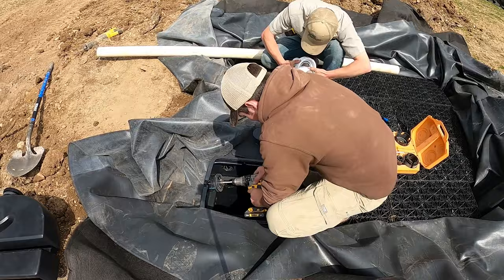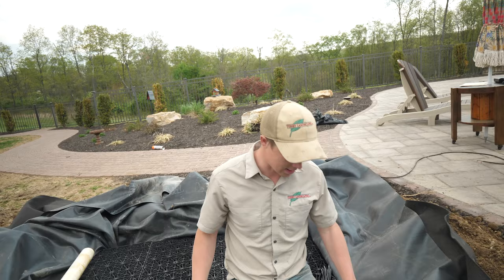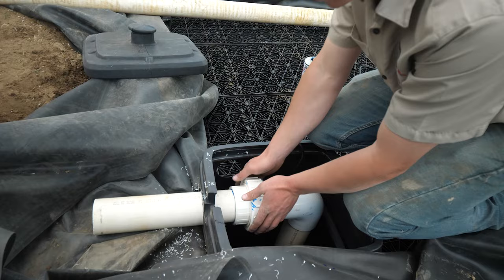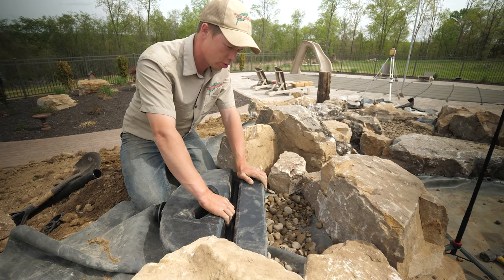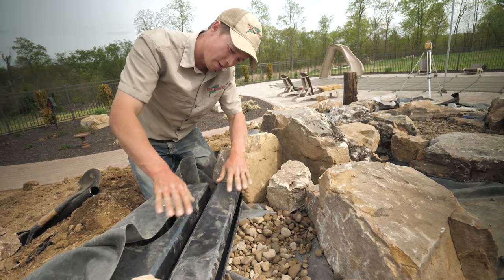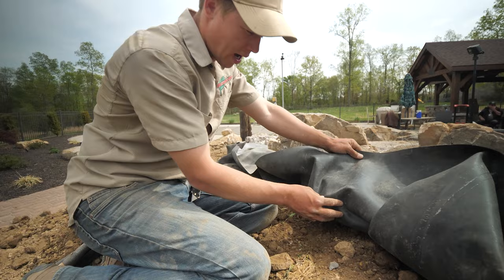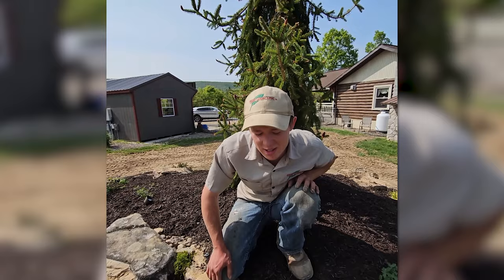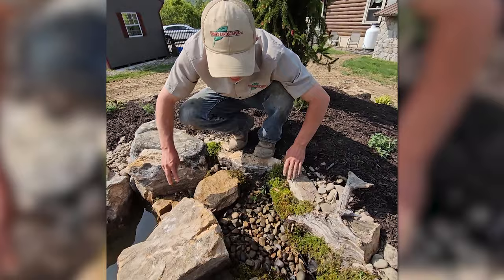How to Plumb a NATURAL Looking Waterfall (And What NOT to Do)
Ben is back to teach you how to plumb a pondless waterfall and achieve that NATURAL look.

Learn each step of the process from installing your pump to concealing your spillway so you can't tell where the water is coming from. 😎